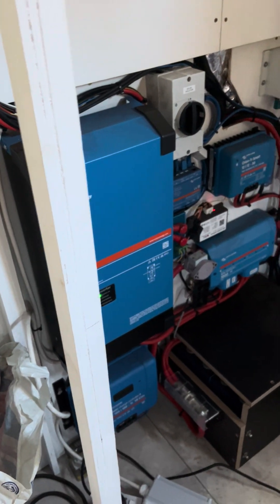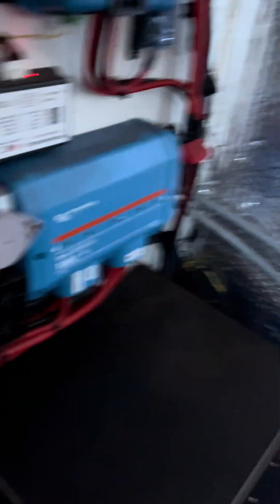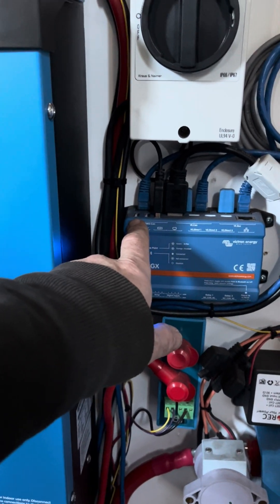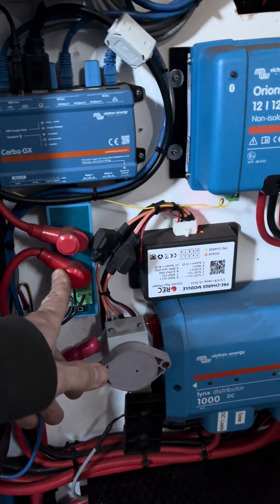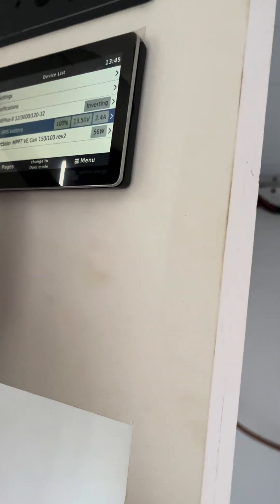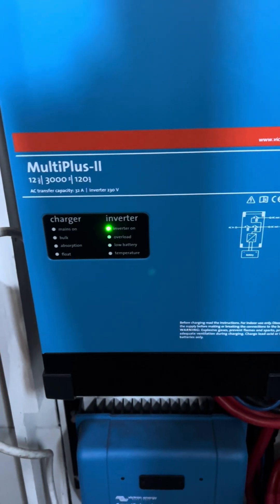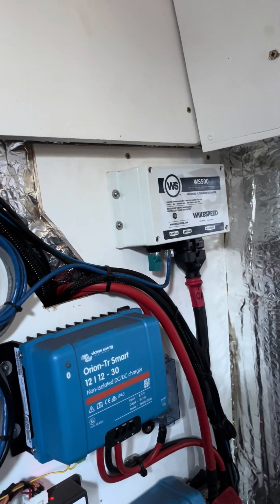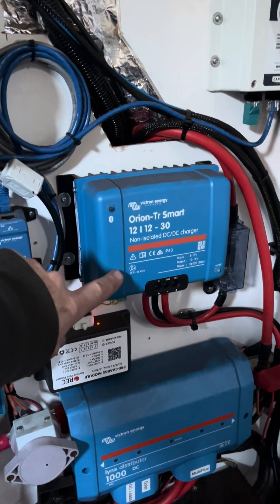Lithium battery installation on a Narrowboat. REC-BMS. Wakespeed WS500 Alternator. Solar. Victron.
Any info call me - Ed Shiers 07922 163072. It's best not to email.

Specialising in lithium systems, alternator charging for lithium and top quality solar installs.

12V 600Ah/900Ah and 24V 300Ah/600Ah batteries in stock and built with a REC-BMS.

Quality systems based around Victron's Cerbo GX, MultiPlus, SmartSolar and Wakespeed or Mastervolt regulator.